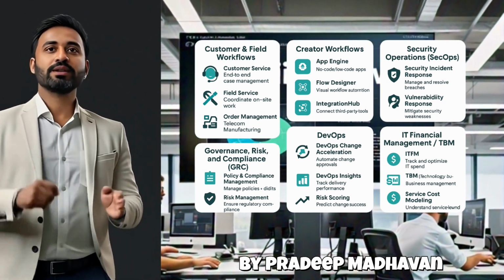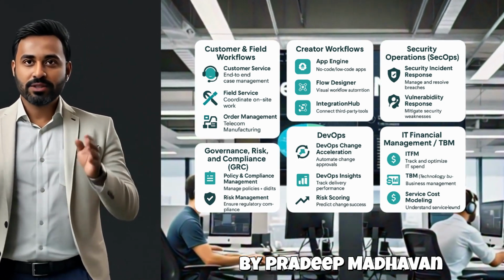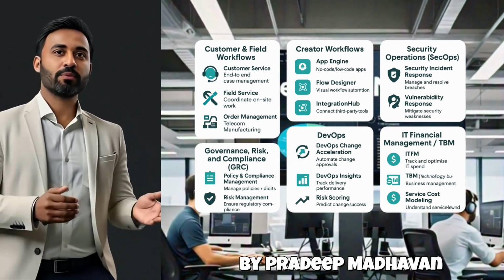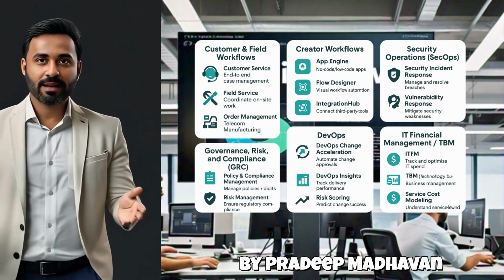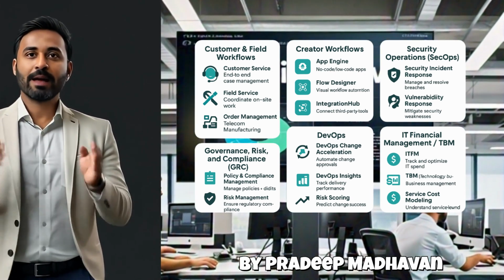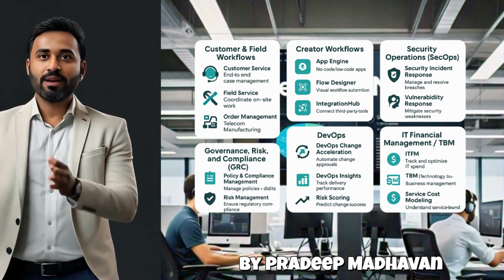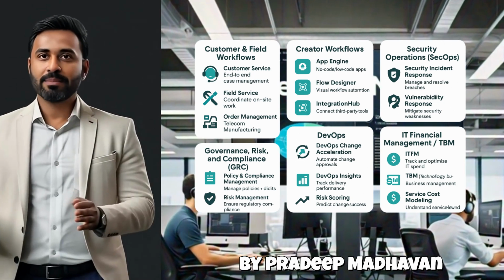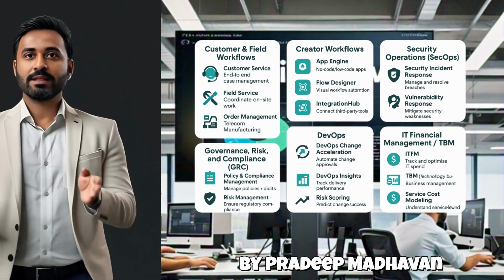"12 Game-Changing ServiceNow Tools I Wish I Knew Sooner"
nlock the Power of ServiceNow | Complete Platform Module Overview for IT Professionals

Are you an IT professional looking to boost your career, modernize workflows, or lead digital transformation in your organization? This video is your ultimate guide to understanding the full power of the ServiceNow platform.

In this session, we take you through a deep dive into every major module of ServiceNow — from ITSM to DevOps, CMDB to GRC — so you can master the tools used by over 80% of Fortune 500 companies.

🎯 What You’ll Learn in This Video:

✔ IT Service Management (ITSM)

✔ IT Operations Management (ITOM)

✔ IT Asset Management (ITAM)

✔ Configuration Management Database (CMDB)

✔ Employee, Customer & Field Workflows

✔ Creator Workflows & App Engine

✔ Security Operations (SecOps)

✔ Governance, Risk & Compliance (GRC)

✔ DevOps Integration

✔ IT Financial Management / TBM

✔ Platform Intelligence, AI/ML, Analytics

✔ Service Portals, Mobile App, UX/UI tools

💡 Whether you're a beginner in ServiceNow or looking to upskill, this video gives you a clear, structured, and practical overview of what the platform offers — perfect for:

IT Admins & Engineers

ServiceNow Developers

Project Managers & Product Owners

Anyone exploring a career in ServiceNow or enterprise IT

📚 Stay ahead in your IT journey by understanding how modern enterprises use ServiceNow to automate, streamline, and secure workflows across departments.

📌 Drop your questions in the comments — I’m here to help you grow!